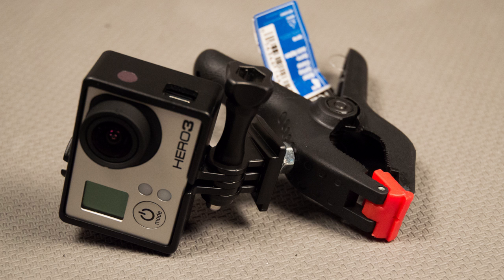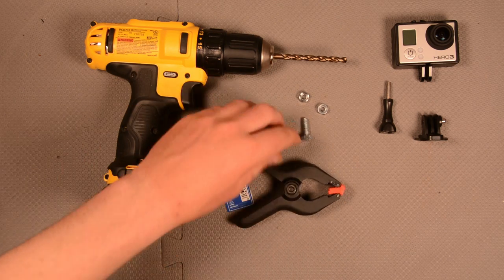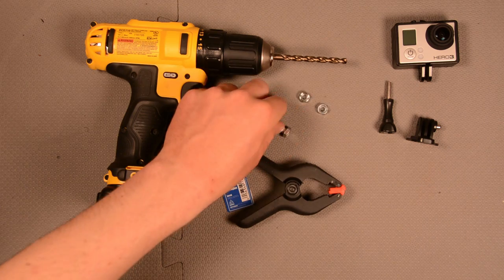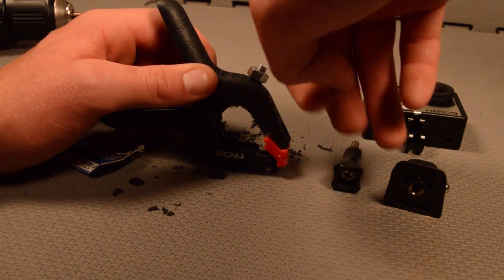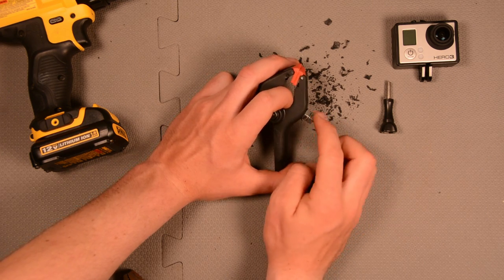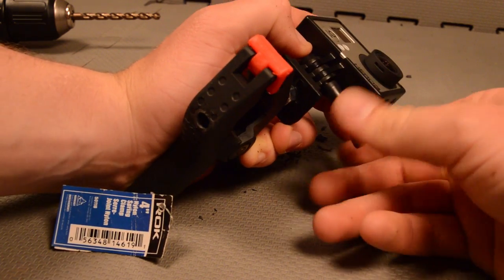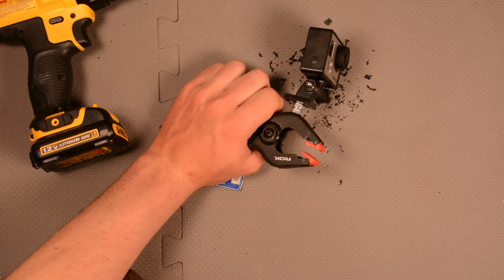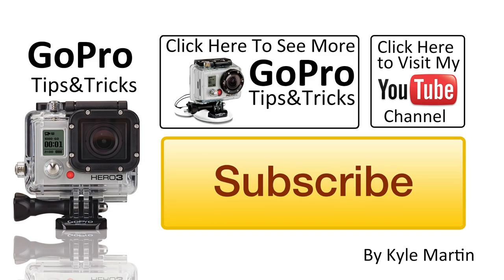DIY $2 Clamp Mount: GoPro Tips and Ticks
In this GoPro tips and tricks I show how to make a really cheap Clamp mount. This mount add as tun of options and is really fast to set up and take down.